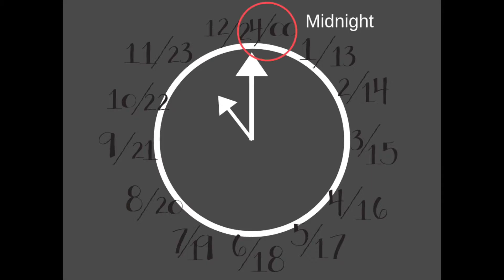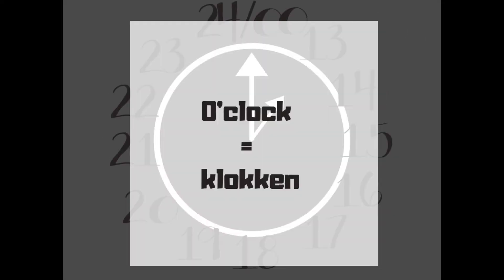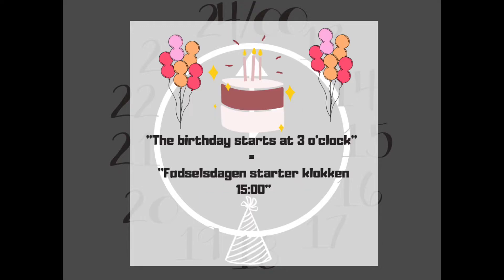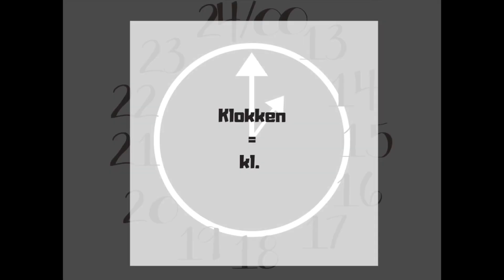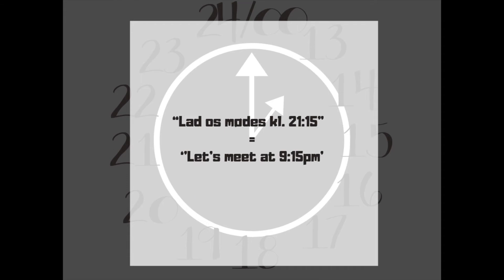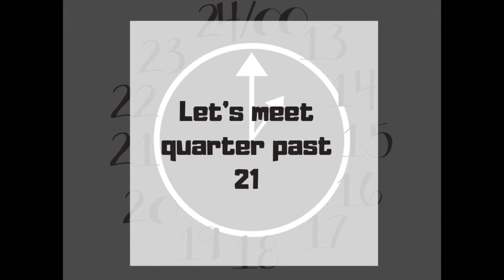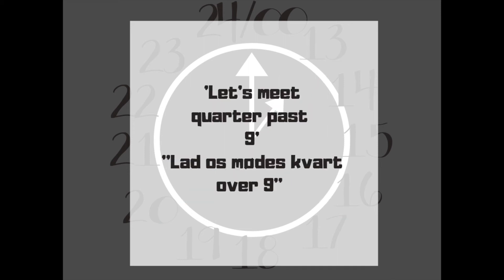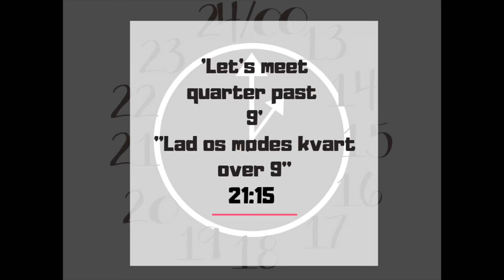Tell the time in DANISH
I hope that you will find this video useful in order to learn to tell the time in Danish.

If you haven't already seen my video on how to count from 0 -100 in Danish, here's the